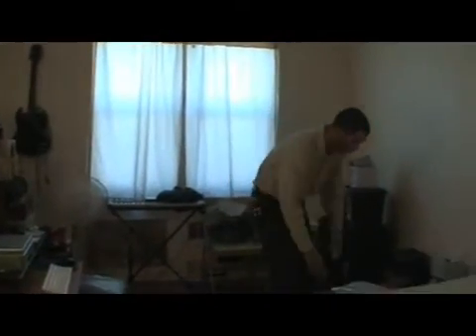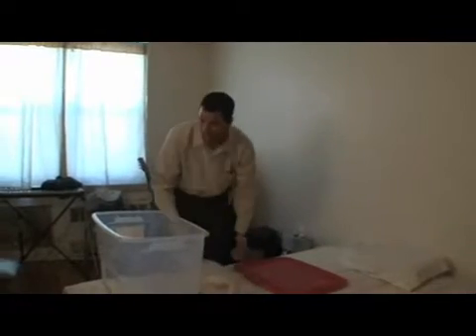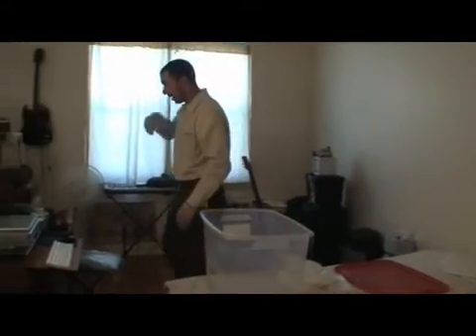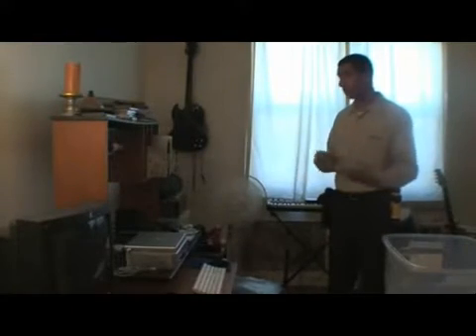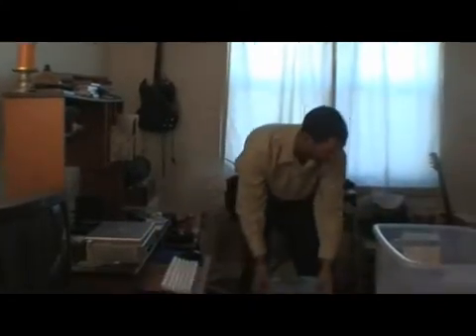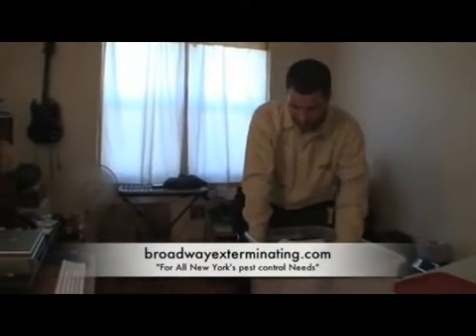;Bed Bug treatment Preparations #1